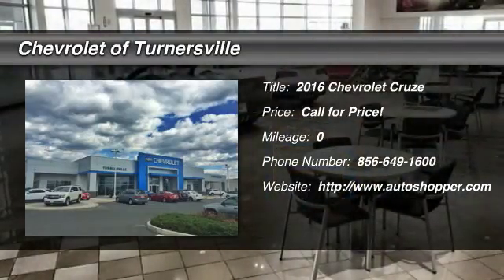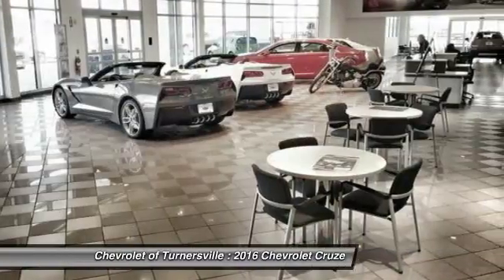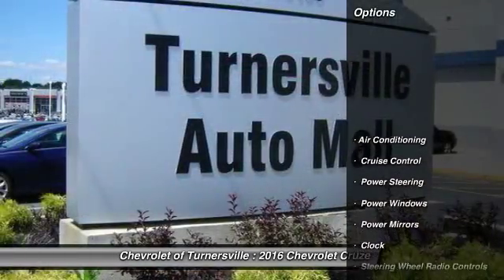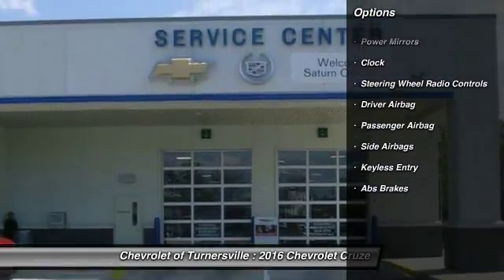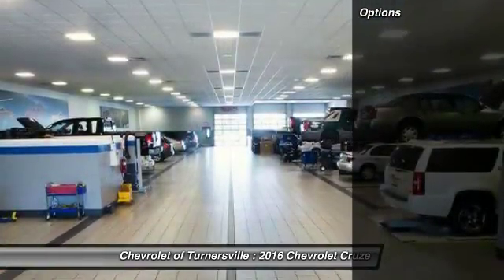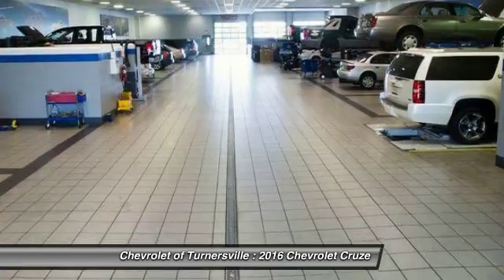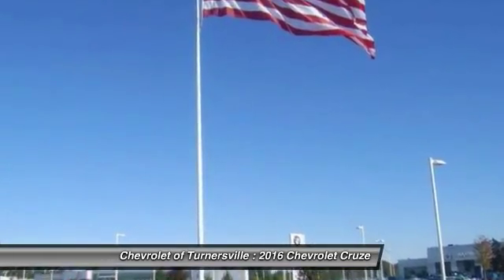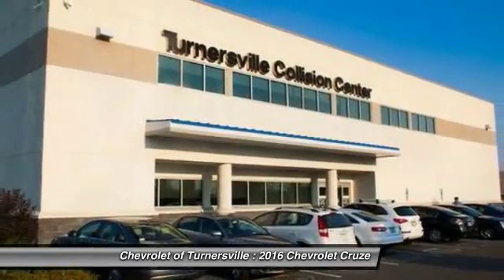2016 Chevrolet Cruze 4dr Sedan Automatic LT Turnersville NJ 08080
2016 Chevrolet Cruze 4dr Sedan Automatic LT